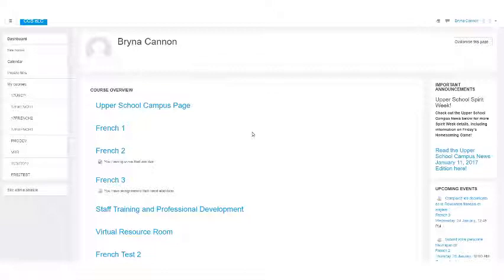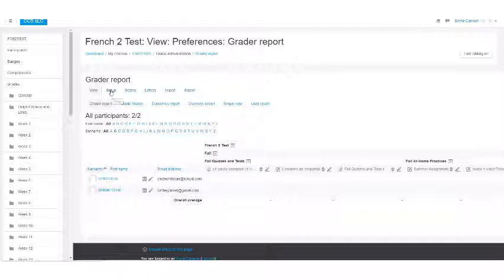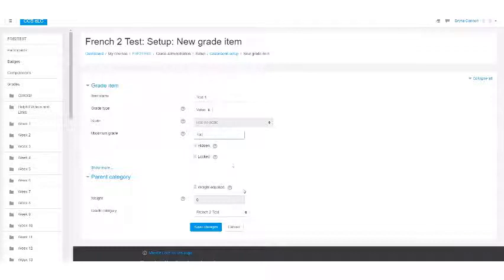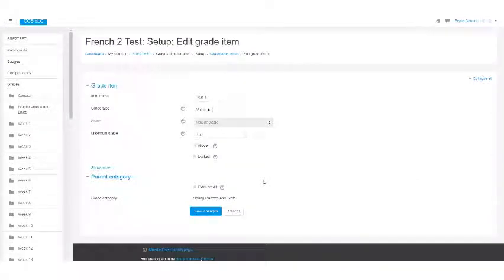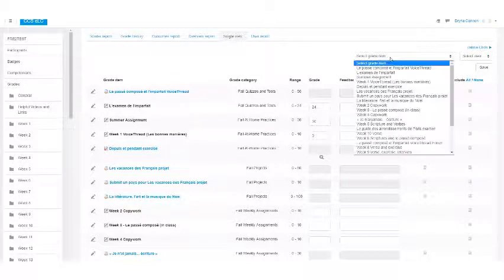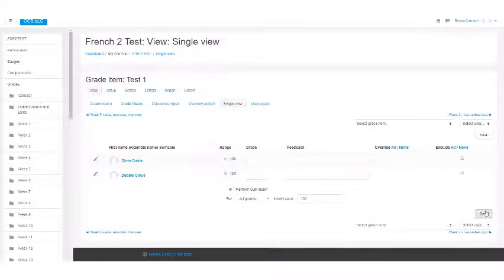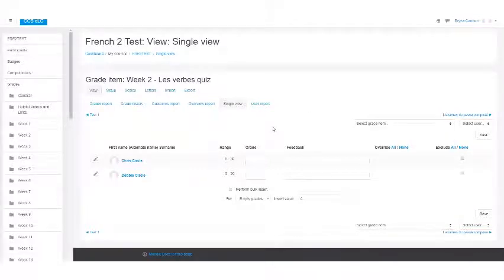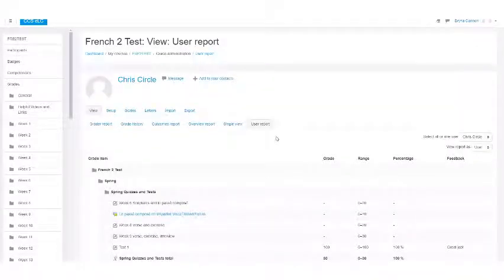3 2 Adding Grade Items and Grading Them